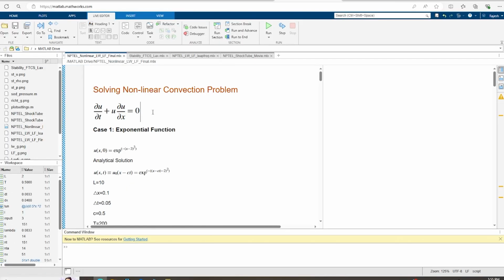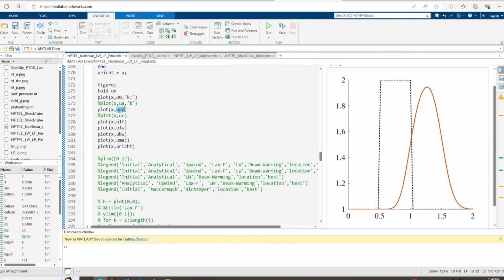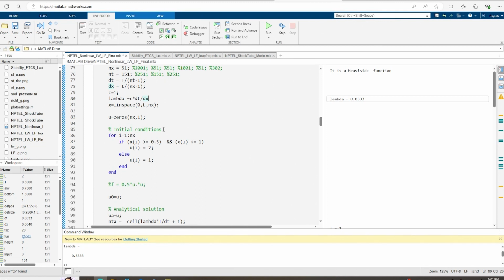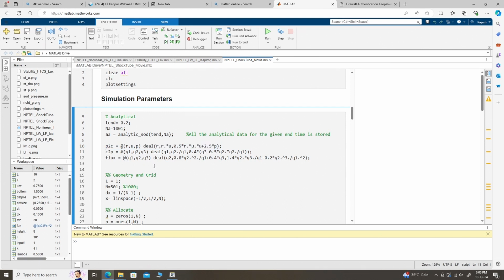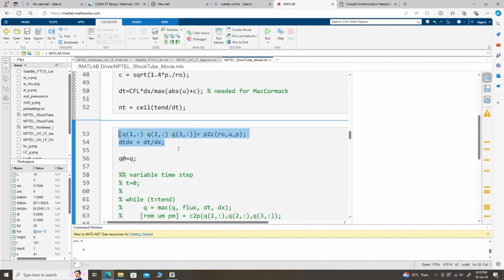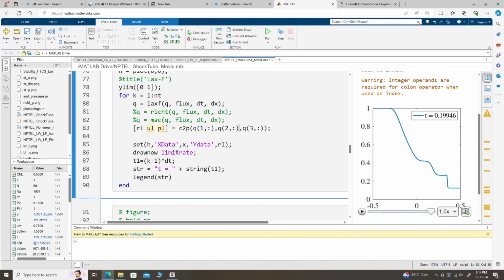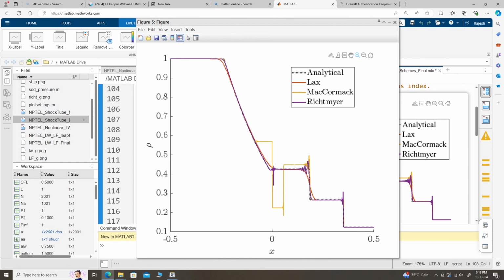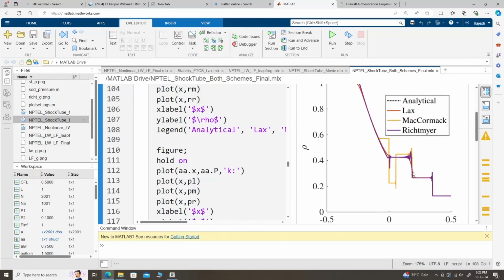Lecture 36 : Solution Nonlinear/Eulers equations, SOD Shock Tube Simulation